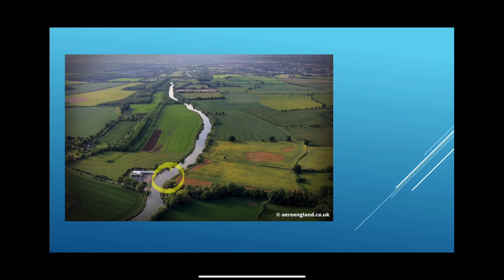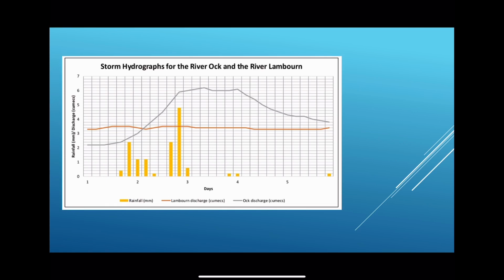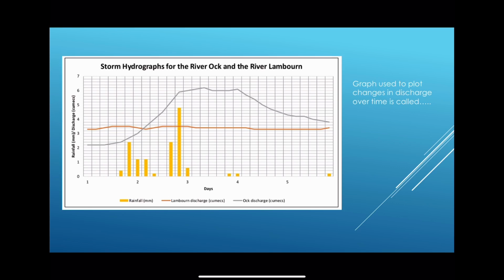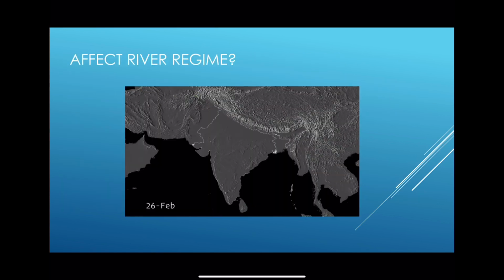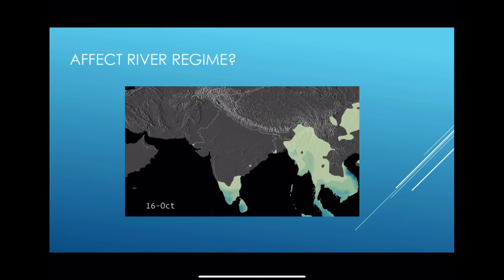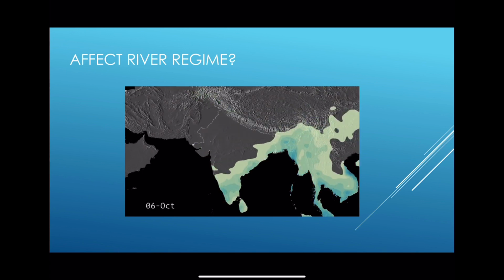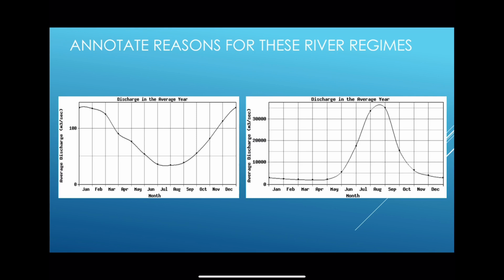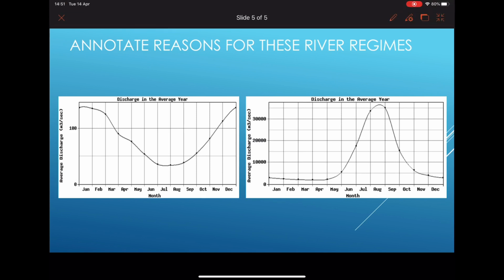River Discharge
Outlining river discharge and the factors affecting it. GCSE / IGCSE Geography:  Rivers